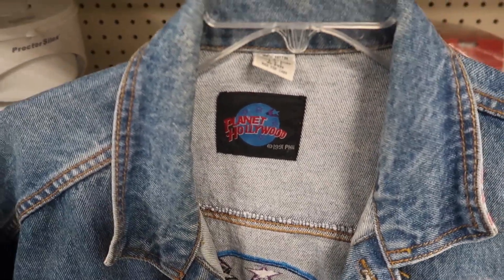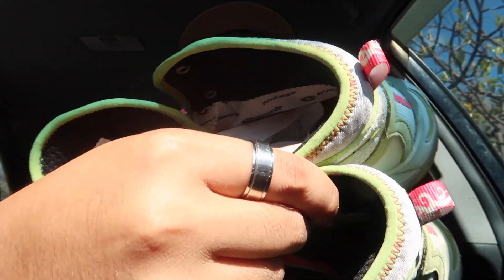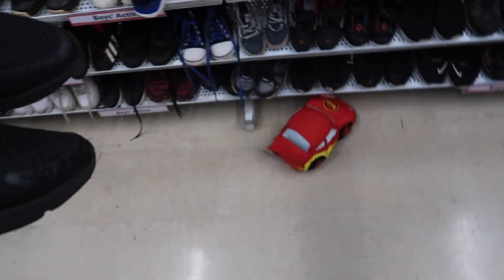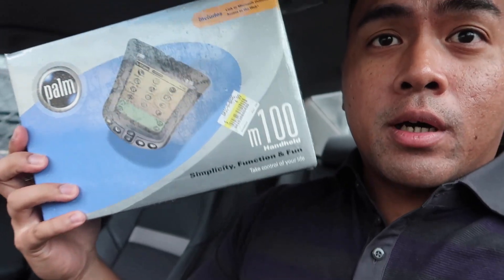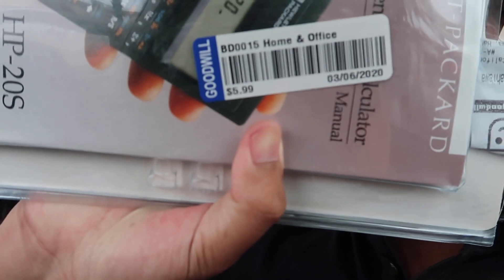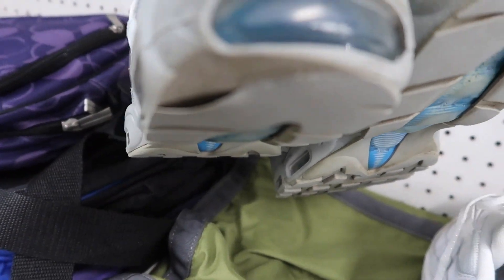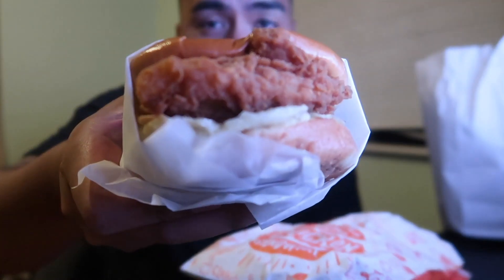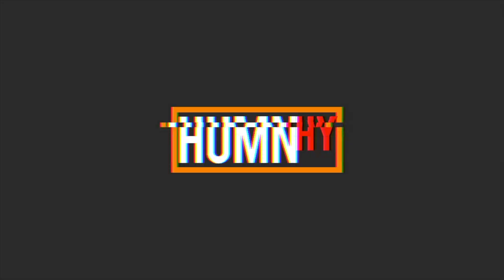Nike And Jordan Sneakers Found In The Thrift! (HI Flips Eps.#45)